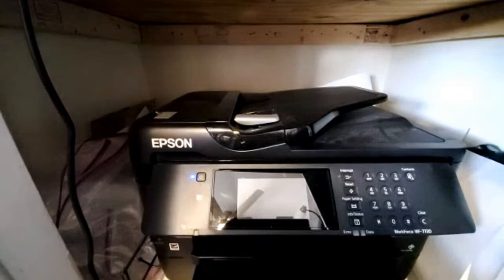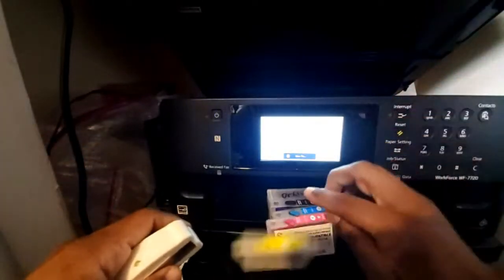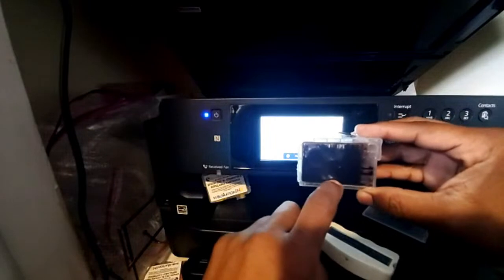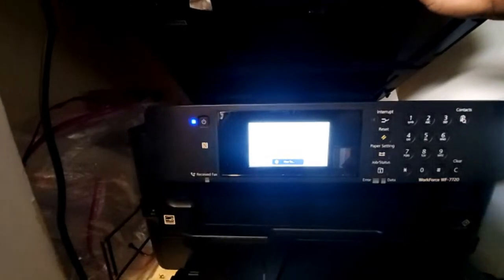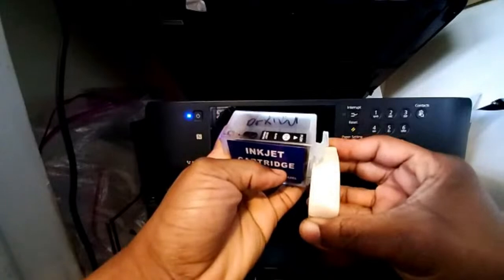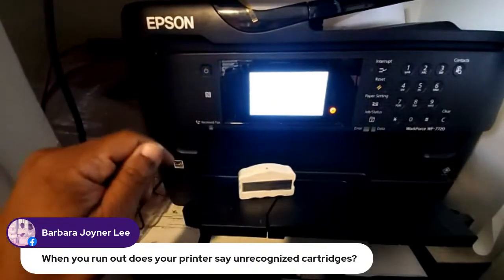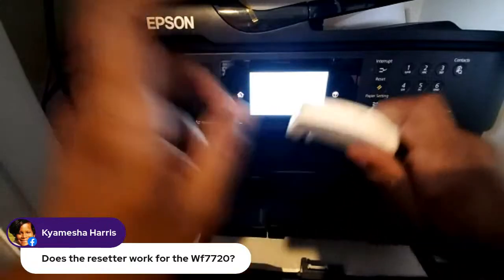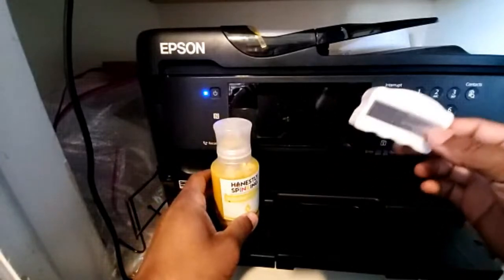LIVE DEMO of resetting and refilling Epson 7720 cartridges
LIVE DEMO of resetting and refilling Epson 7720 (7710, 7210, 7610, 7620, 7110, 3620, 3640 , Expression and MANY other 9 pin cartridges ) Note the resetter does NOT work on the 7820, 7840 or 7310 printers at this time